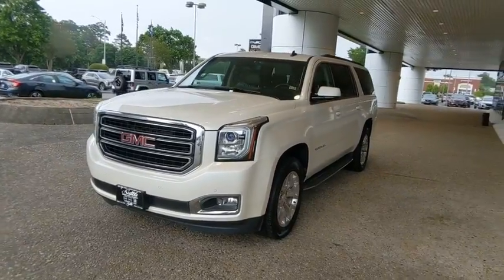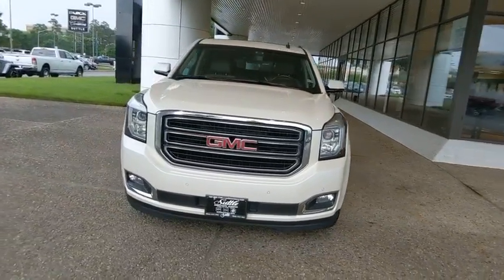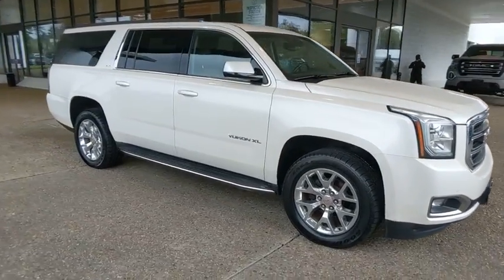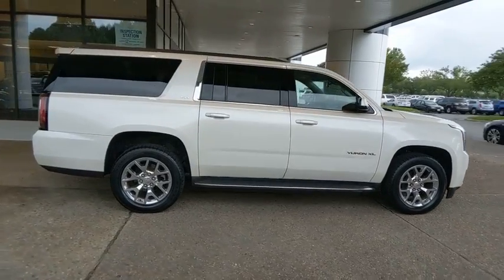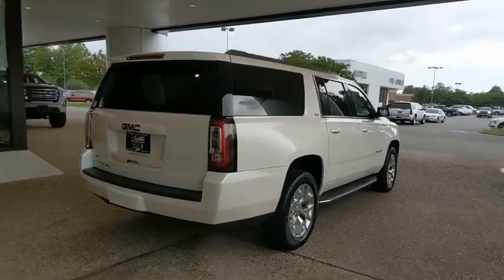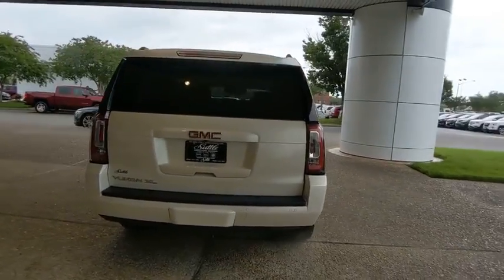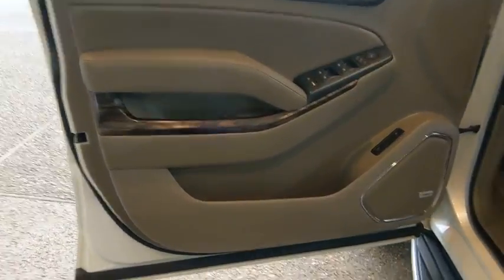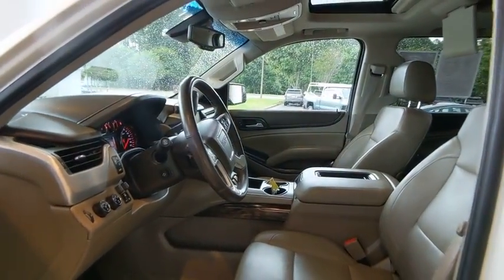2015 GMC Yukon XL Hampton, Chesapeake, Williamsburg, Yorktown, Newport News, VA 279730A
White Diamond Tricoat Used 2015 GMC Yukon XL available in Newport News, Virginia at Suttle Motor Corporation. Servicing the Hampton, Chesapeake, Williamsburg, Yorktown, VA area.
2015 GMC Yukon XL SLT - Stock#: 279730A - VIN#: 1GKS2HKC8FR176926

Recent Arrival! 2015 GMC Yukon XL SLT White Diamond Tricoat SUNROOF, LEATHER, NAVIGATION / GPS, GM CERTIFIED, REAR ENTERTAINMENT, GM 172 POINT INSPECTION, WIFI, Yukon XL SLT, 4WD, 3rd Row DVD Screen, Blind spot sensor: Side Blind Zone Alert warning, Driver Alert Package, Exterior Parking Camera Rear, HD Trailering Package, Heated and Cooled Front seats, Heated rear seats, Heated steering wheel, Memory Package, Navigation System, OnStar w/4G LTE, Open Road Package, Power Tilt-Sliding Sunroof w/Express-Open/Close, Premium Smooth Ride Suspension Package, Rear Seat Blu-Ray/DVD Entertainment System, Rear Seat DVD Entertainment System, Standard Suspension Package. Clean CARFAX.brbrAwards:br  * 2015 KBB.com Brand Image AwardsbrbrReviews:br  * If you need no-compromises hauling and towing ability, along with a no-compromises, first-rate interior, the 2015 GMC Yukon and Yukon XL are just the ticket. That goes double for the high-end Denali models. Source: KBB.combr  * Strong V8 power; stout towing capacity; big cargo capacity; available nine-passenger seating; extremely quiet highway ride; high-quality cabin. Source: Edmundsbr  * Meet the all-new 2015 GMC Yukon. Its spacious interior offers three rows of seating that can accommodate up to nine passengers. With its bold styling, premium materials, and inspiring capability, Yukon creates a new standard in full-size utility. Yukon interior offers a perfect blend of craftsmanship, comfort and functionality. The proof is in the details, including authentic aluminum trim, contrast stitching on console and doors, and optional heated steering wheel. GMC engineers concentrated on every aspect of the Yukon to reduce cabin noise, resulting in an unparalleled driving experience as well. From its confident, aerodynamic proportions to its premium accents and refined finish, this sport utility vehicle lives up to its looks with superior capability, comfort, and towing capacity. Other stylings include wheels ranging from 18 up to 22 and full LED Turn Signals and Daytime Running lamps featuring GMC's Graphic Light Signature. The newly enhanced next-generation GMC IntelliLink system enables you to seamlessly experience your media like never before through a logical Source: The Manufacturer SummarybrbrbrProudly serving Virginia Beach, Norfolk, Chesapeake, Pungo, Bay Island, Hampton, Newport News, Hampton Roads, Suffolk, Smithfield, Carrollton, Williamsburg, Jamestown, Toano, Windsor, Franklin, Salem, Princess Anne, Tabb, Rushmere, Rescue, Poquoson, Grafton, Gloucester, Richmond and all of greater Virginia since 1902.